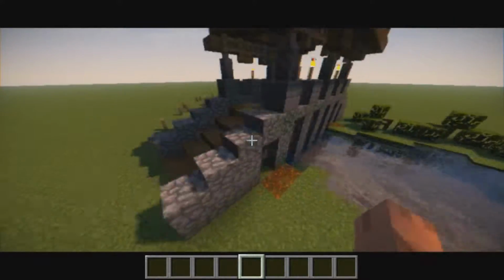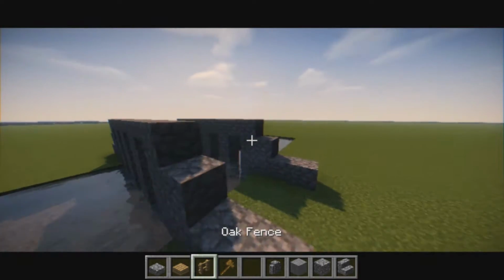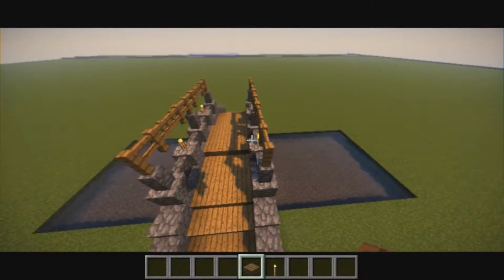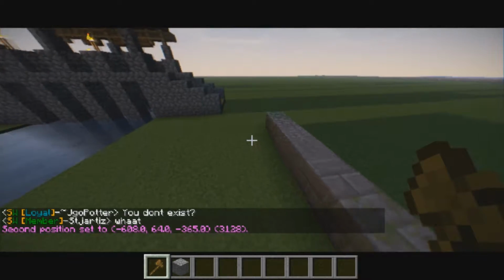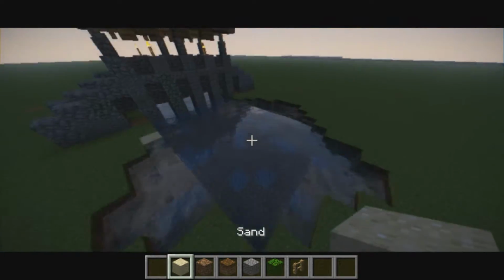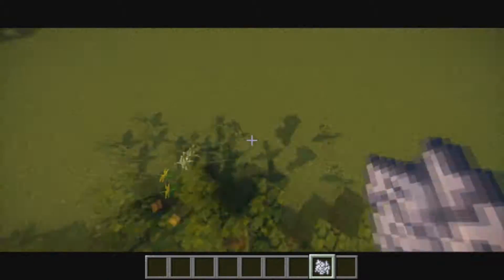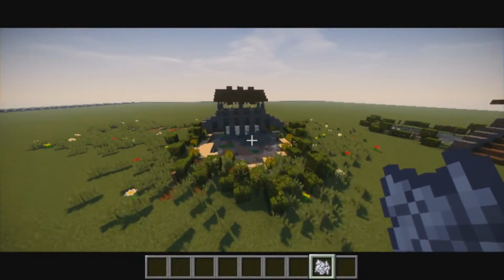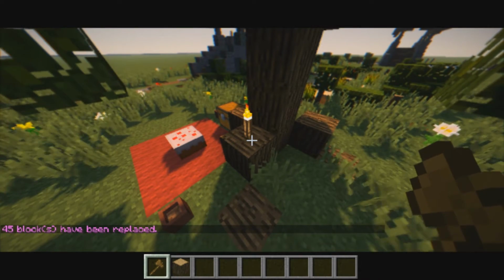HOW TO BUILD A BRIDGE & CUSTOM LANDSCAPE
A video on making a simple bridge with alot of detail using the default texturepack. also i show how to edit the surrounding terrain.